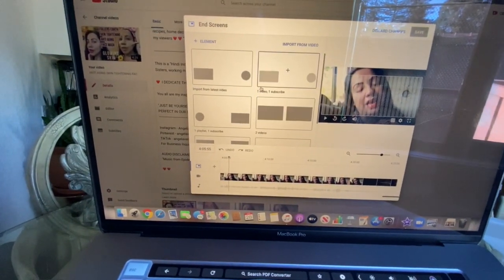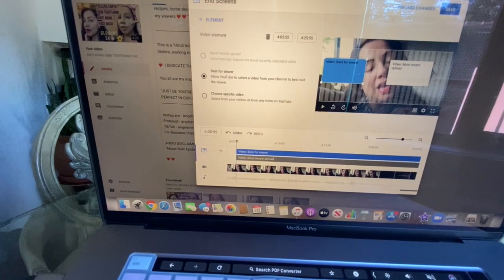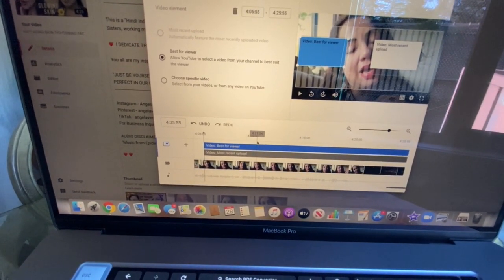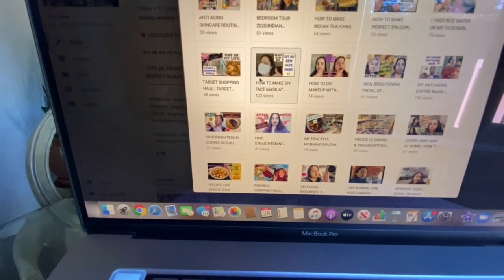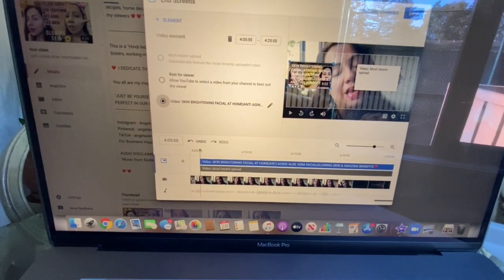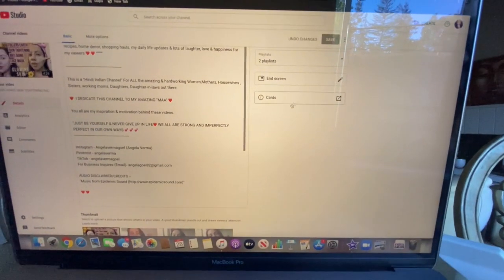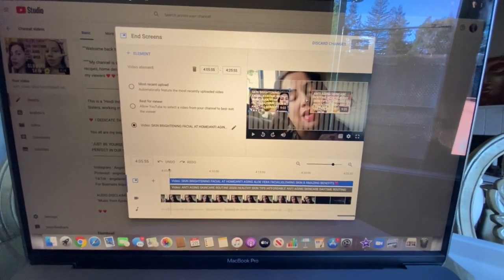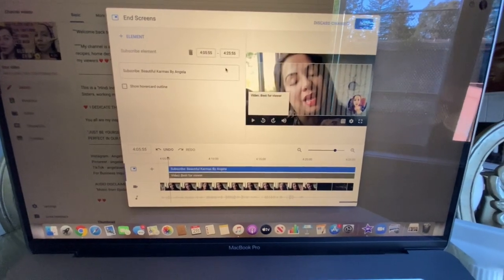HOW TO GET MORE WATCH TIME ON VIDEOS| HOW TO PUT/ADD END SCREENS ON YOUTUBE VIDEOS FOR WATCH HOURS✌🏻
HOW TO GET MORE WATCH TIME ON VIDEOS| HOW TO PUT / ADD END SCREENS ON YOUR YOUTUBE VIDEO FOR MORE WATCH HOURS| TIPS ON HOW TO GAIN MORE WATCH TIME, THIS TUTORIAL WILL HELP YOU GAIN MORE VIEWERS , MORE SUBSCRIBERS , IF YOUR CONTENT IS REALLY GOOD , THEN ITS A EASY WAY FOR A NEW VIEWER OR A NEW SUBSCRIBER TO FIND YOUR VIDEOS OR PLAYLISTS.IN THIS TUTORIAL I HAVE SHOWN YOU HOW YOU CAN ADD END SCREENS AT THE END OF YOUR VIDEOS. ITS VERY EASY TO DO. I REALLY HOPE THIS TIP WILL HELP YOU TO GROW YOUR YOUTUBE CHANNEL & GROW YOUR SUBSCRIBER BASE AS WELL AS MORE WATCH HOURS.
Hello Friends & Family,

"""""My channel is all about my everyday house routines, diy's, skincare & haircare routines ,new recipes, home decor, shopping hauls, my daily life updates & lots of laughter, love & happiness for my viewers ❤️❤️""""""

This is a "Hindi Indian Channel" For ALL the amazing & hardworking Women,Mothers, Housewives , Sisters, working moms, Daughters, Daughter-in-laws out there.

❤️ I DEDICATE THIS CHANNEL TO MY AMAZING "MAA" ❤️

You all are my inspiration & motivation behind these videos.

"JUST BE YOURSELF & NEVER GIVE UP IN LIFE❤️WE ALL ARE STRONG AND IMPERFECTLY PERFECT IN OUR OWN WAYS 💕💕💕

See you soon in my next Video, until then stay safe & stay happy 😊

With Love,
Angela(Meenu)💕
iMovie,howtogrowyourchannel,howtohavemoresubscribers,howtohavemoreviewers,youtubechannel,howtoaddendscreens,howtoputendscreens